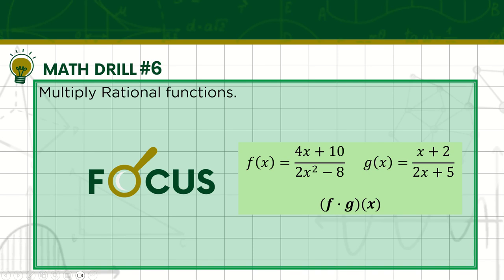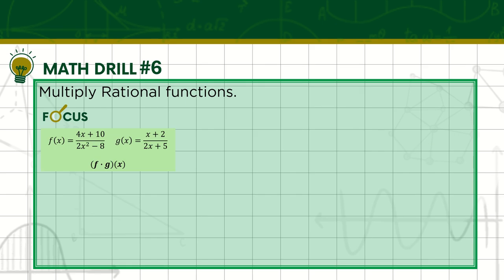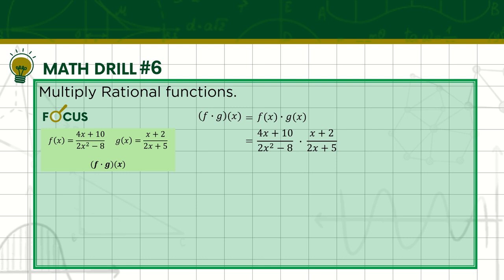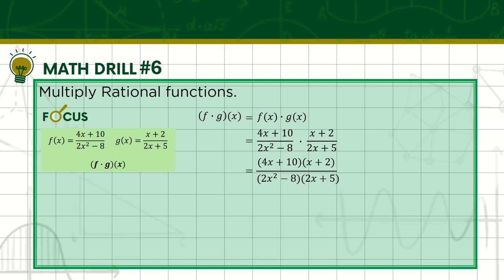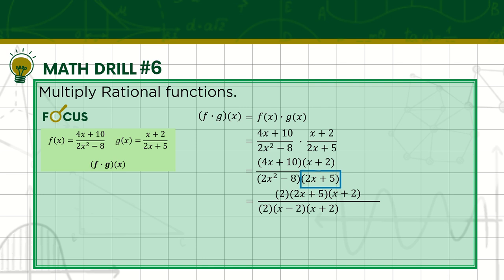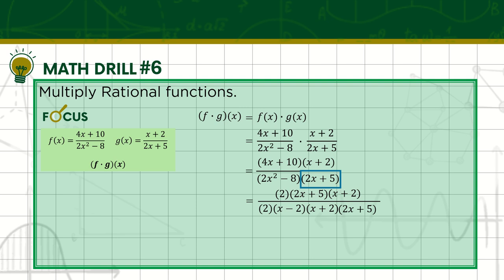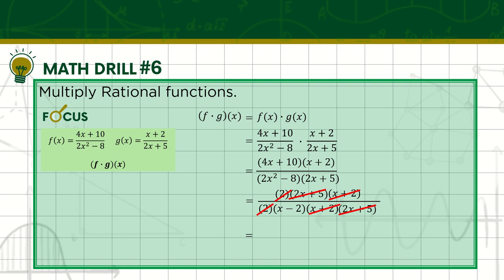Math Drills Focus3